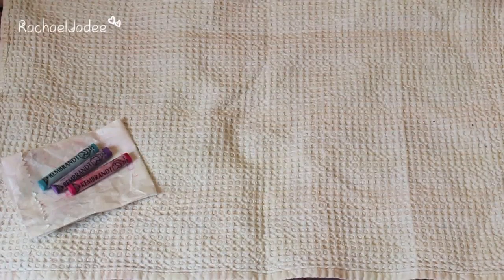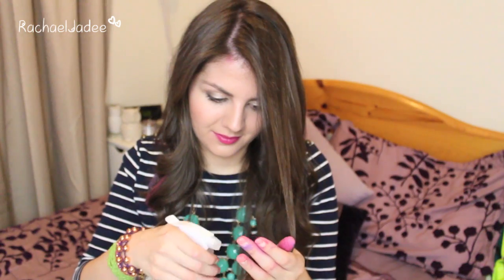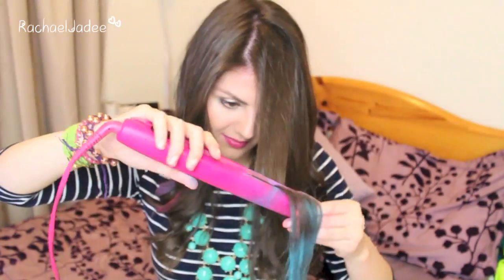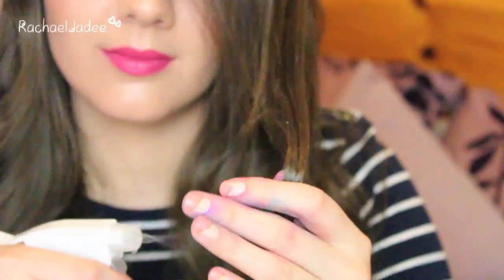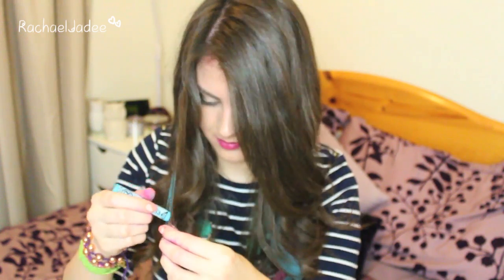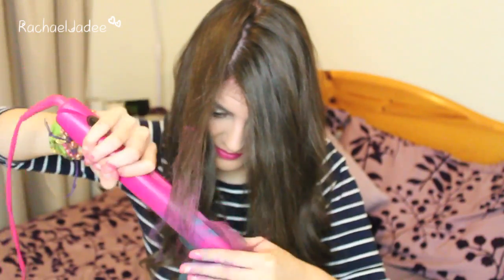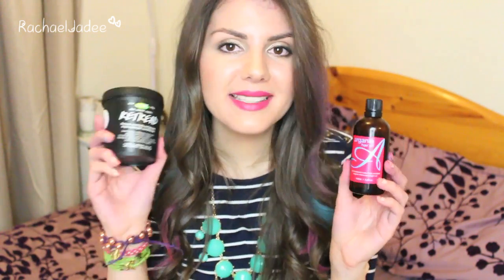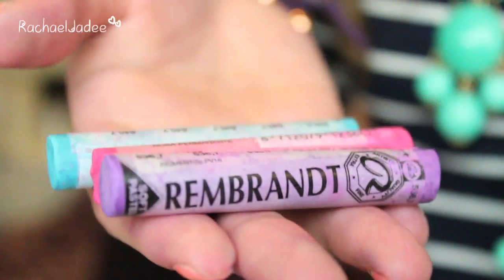Hair Tutorial | How-to "Hair Chalking" (for dark hair too!)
Some music by Dan-O from Dan-O Songs

For any of you who have ever wanted to try out hair chalking or temporarily colour your hair, I hope this video helps :)

(0:58 to skip intro)

Soft Pastels can be purchased from art supply stores. I purchased mine from Eckersley's. You shouldn't pay more than $3 - $5 for each piece of chalk.

WHAT I AM WEARING:
Top - Portmans
Necklace - Turquoise replica J.Crew Bubble Bib
Foundation - L'Oreal Lumi Magique